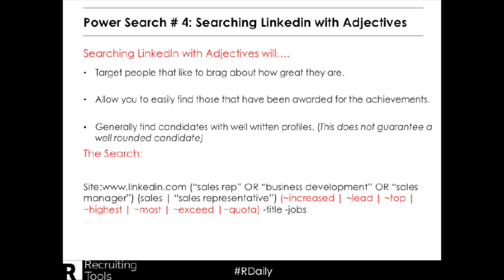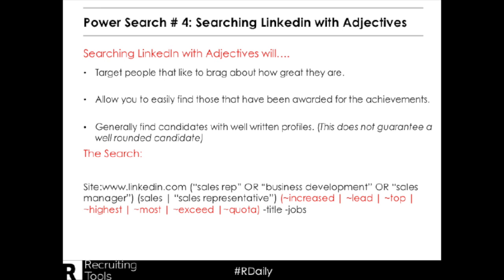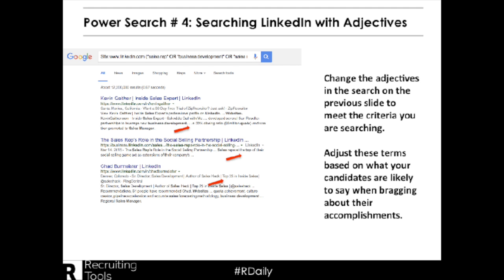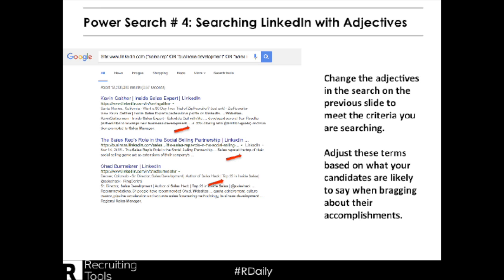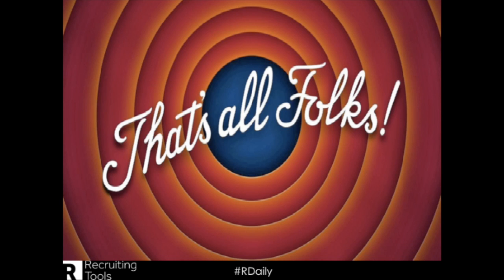Boolean Power Search #4 Searching LinkedIn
Searching LinkedIn with Adjectives will:

Target people that like to brag about how great they are.

Allow you to easily find those that have been awarded for the achievements.

Generally, you will find candidates with well-written profiles.

For this Boolean Power Search, we used  adjectives like increased, lead, top, highest, most, exceed, and quota to find candidates on LinkedIn who have bragged on themselves.

We also used the Boolean operator 'Site: ' to look on one particular website.  Thank you for joining our Boolean Power Search series.